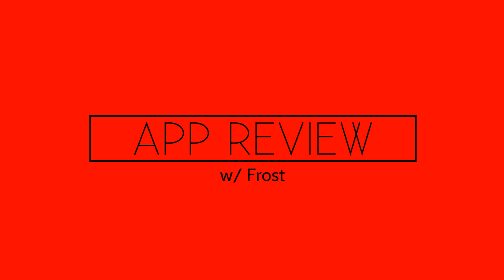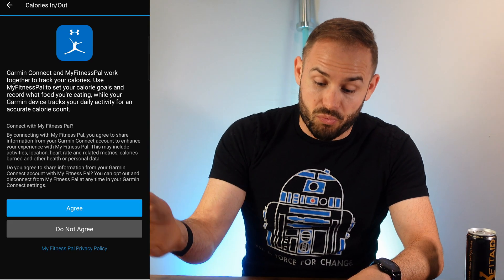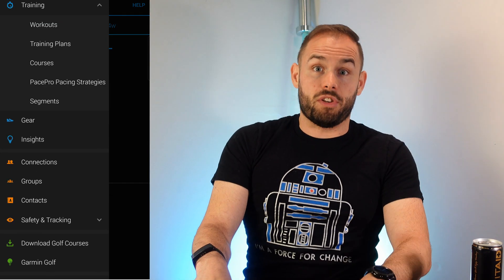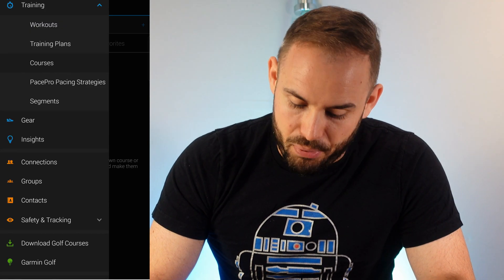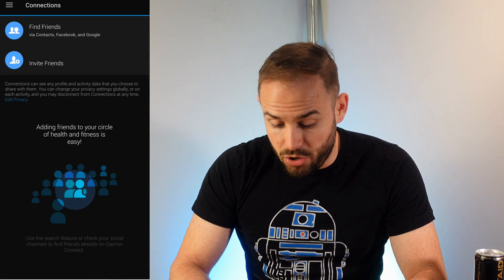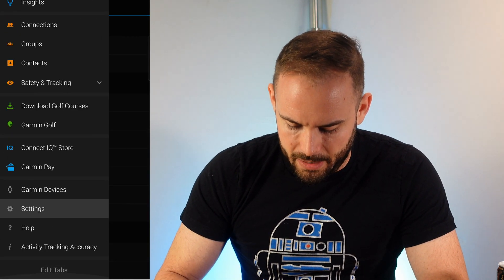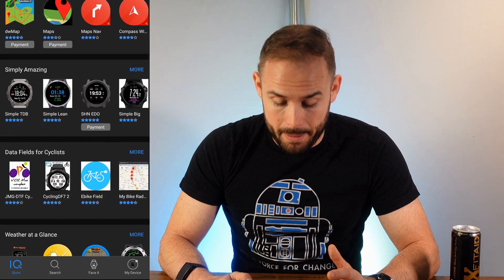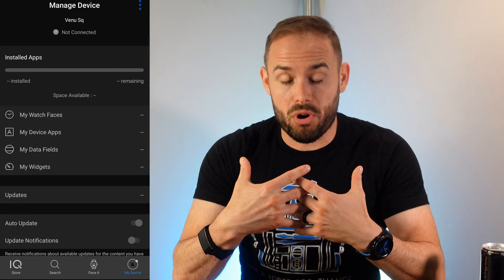Garmin Connect & IQ | App Review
This is a quick video on how the Garmin Connect App and how the Garmin IQ App work and function. They are both great apps you get with your Garmin products. Hopefully this helps you with your purchasing decision

0:00 - Intro
0:23 - Garmin Connect App
5:31 - Garmin IQ App
6:39 - Overall Thoughts